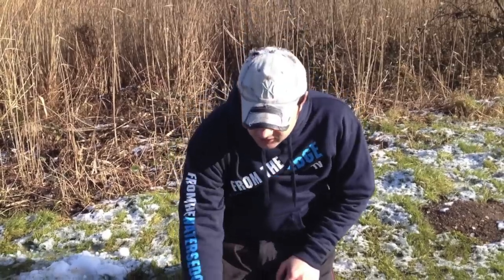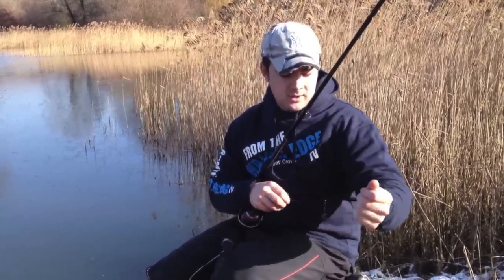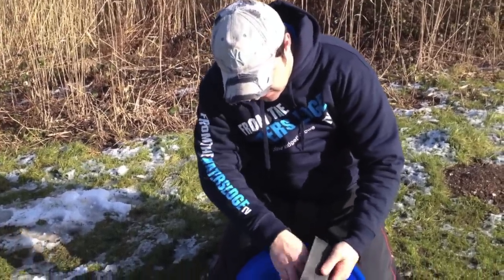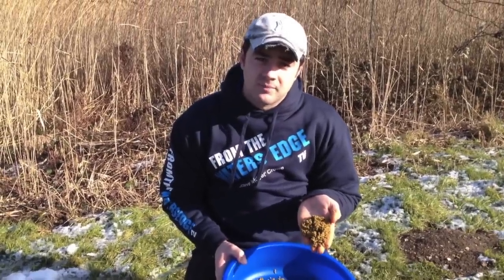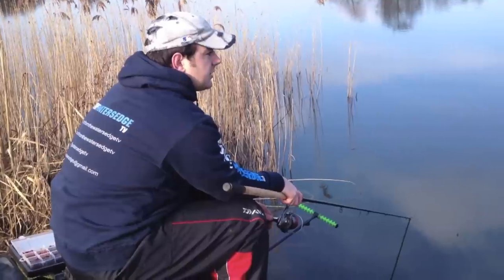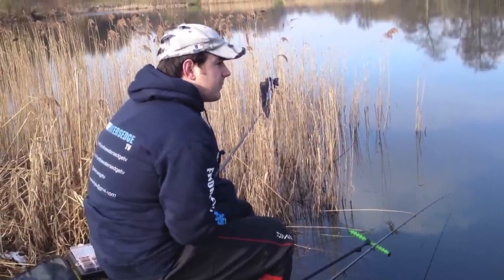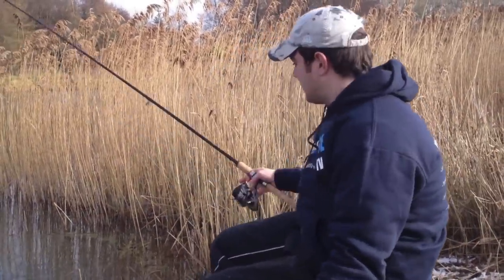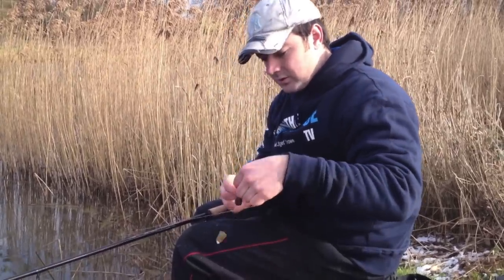Winter Carp Fishing On The Pellet Cone - Part One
We recently fished a session at Mill Lakes, part of the Barford complex, it was our first time on the venue so we weren't really sure what to expect!

Even though conditions were hard, we still landed some nice fish using the Pellet Cone!

We hope you enjoy the latest episode, any feedback, likes or comment much appreciated!

Tight Lines